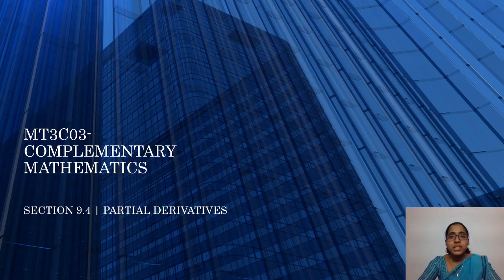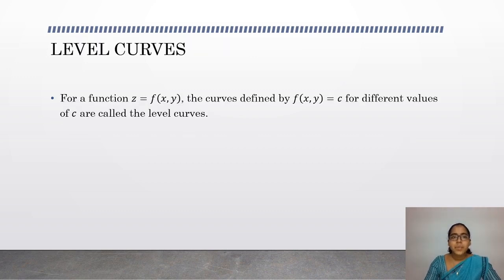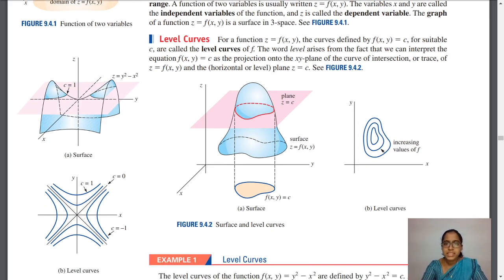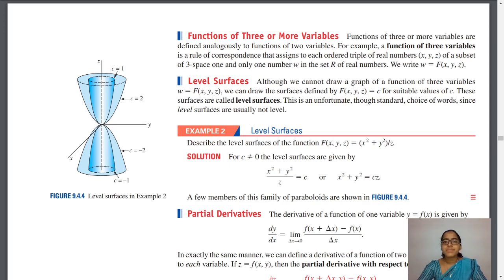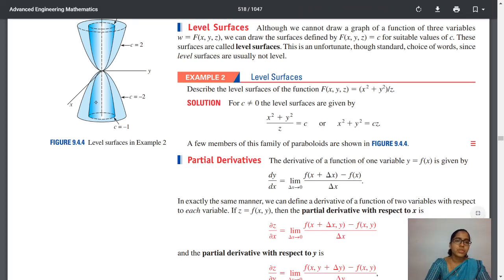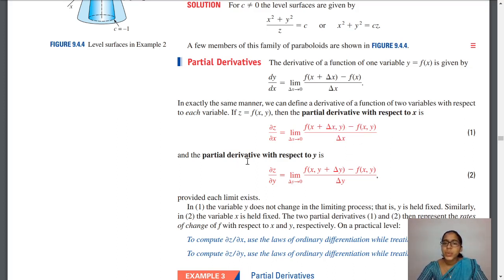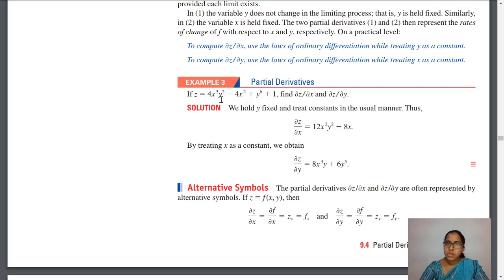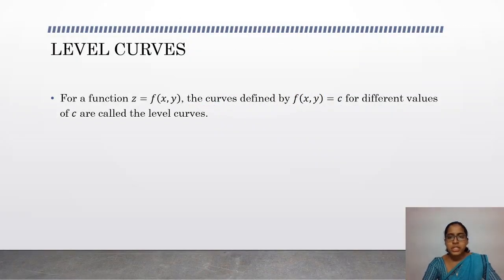MT3C03-COMPLEMENTARY MATHEMATICS | SECTION 9.4 | PARTIAL DERIVATIVES